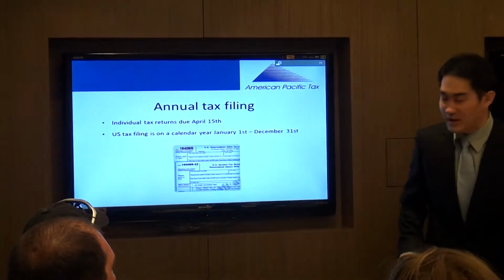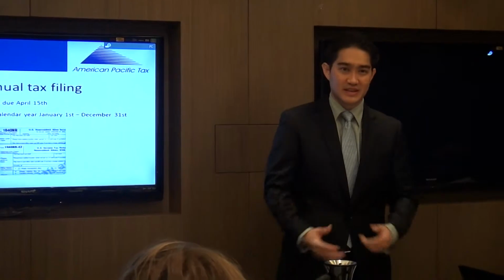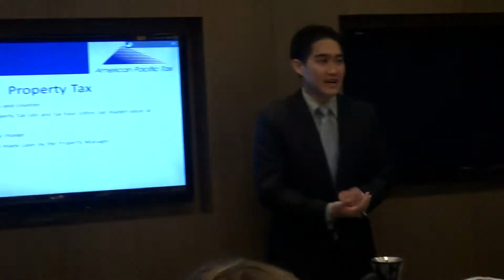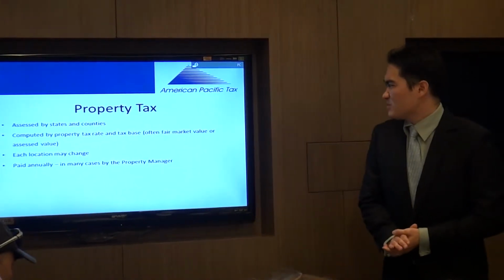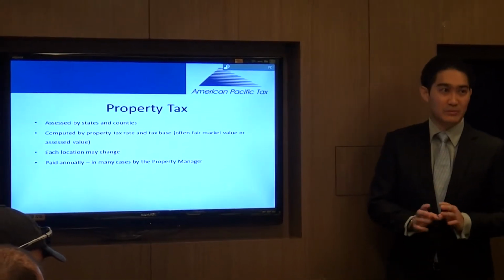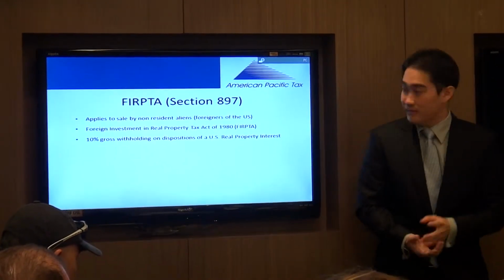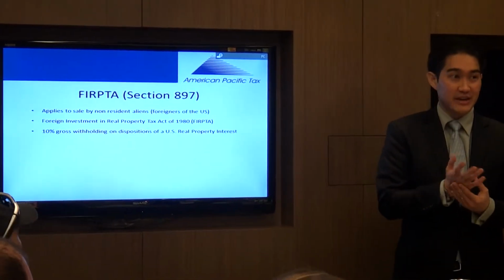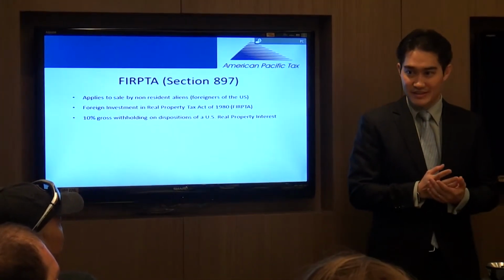Reporting US Rental Income for Non Resident Aliens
American Pacific Tax Limited in cooperation with Blackfish Hong Kong put together an informative presentation to introduce the implication of US real estate investment and the tax implications. Topics included: income tax, property tax, capital gains and FIRPTA, estate tax and other issues such as structuring ownership and depreciation.

American Pacific Tax Limited
#2609 663 King's Road
Quarry Bay
Hong kong